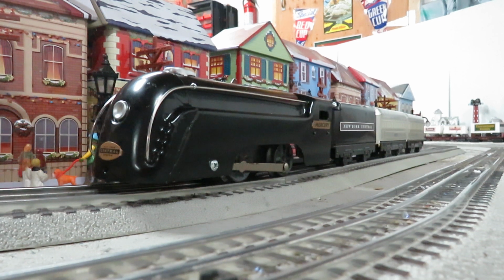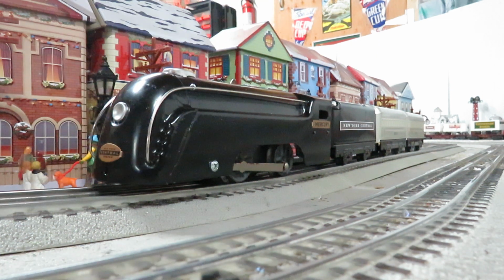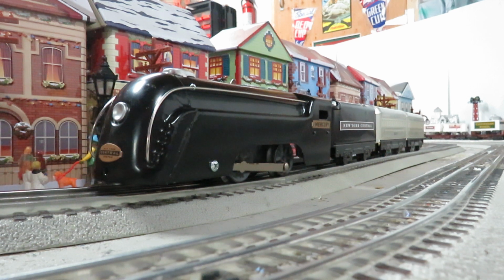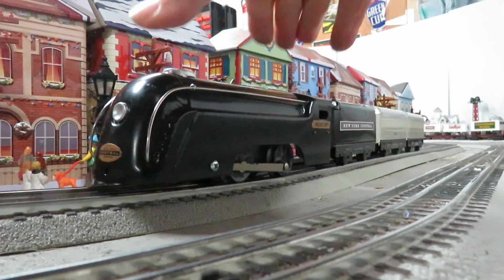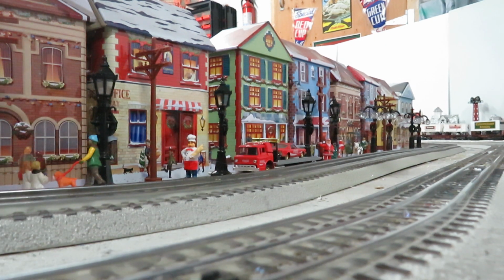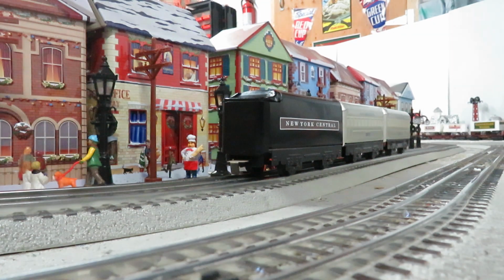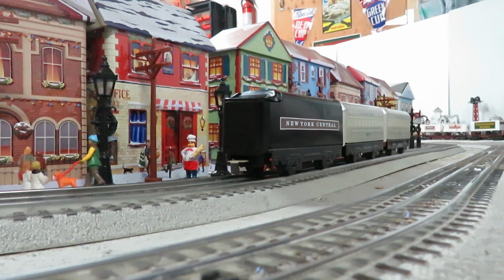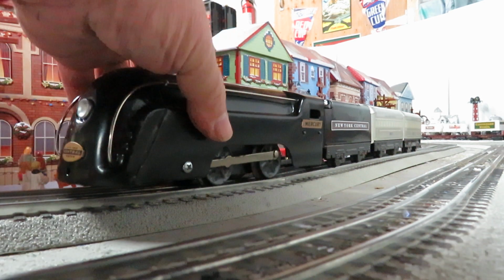Marx whistling mercury clockwork recent purchase/repair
just got this whistling mercury from the bay, it had been painted and looks like new handrails/front herald & cab mercury panels.  The tender was painted too but no markings so I made a NYC decal for it. After removing some extremly thick grease from the mechanism, I was able to get it running pretty good.